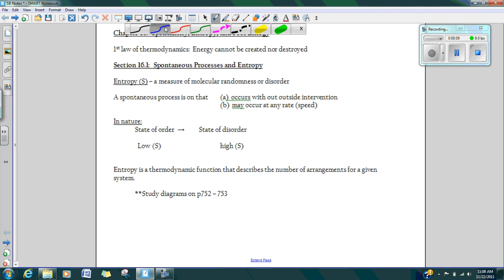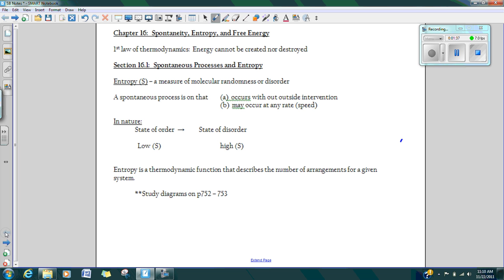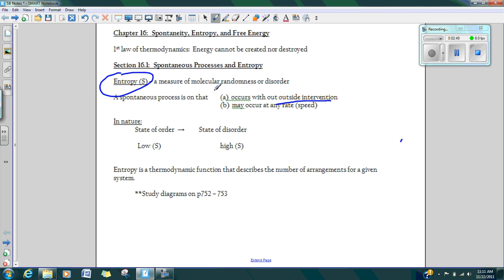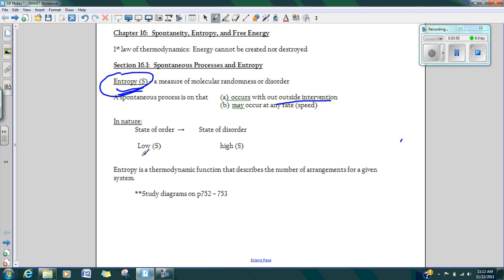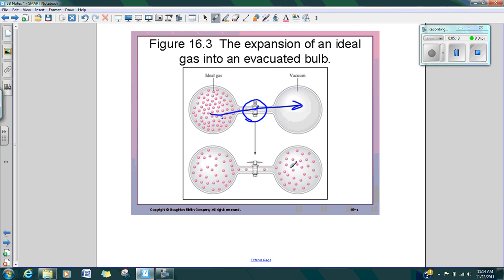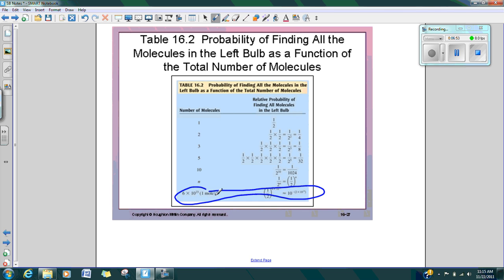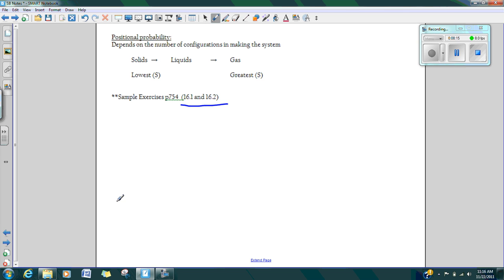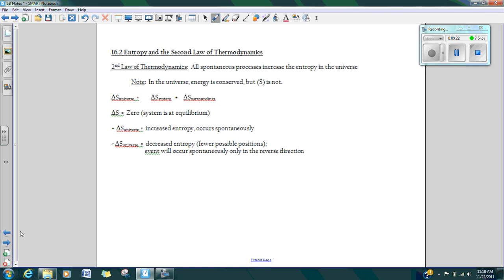AP Chem Ch16 1